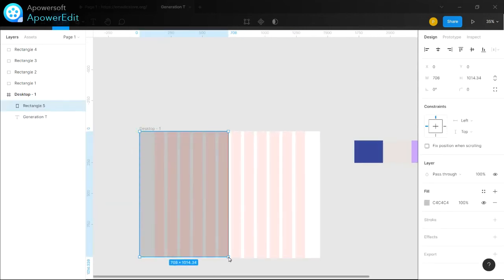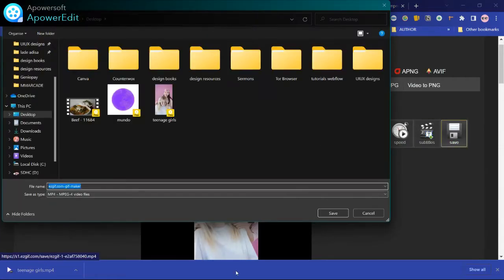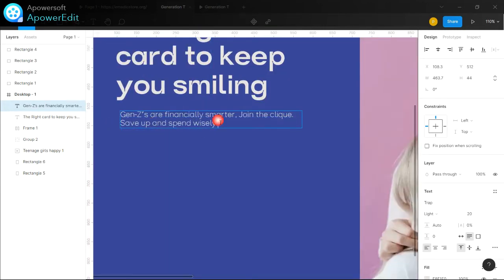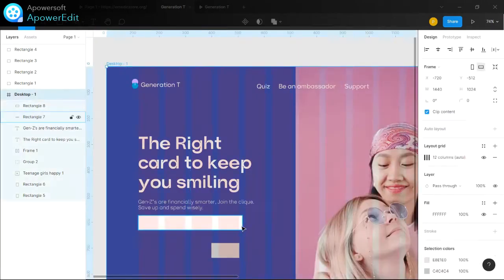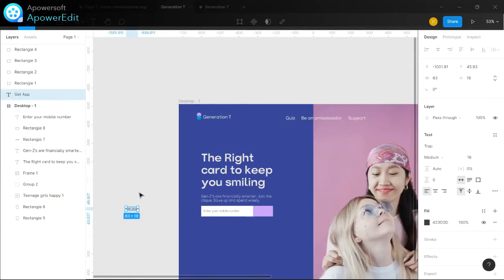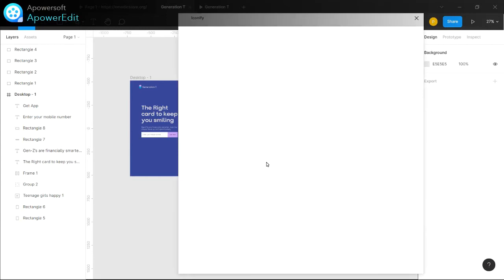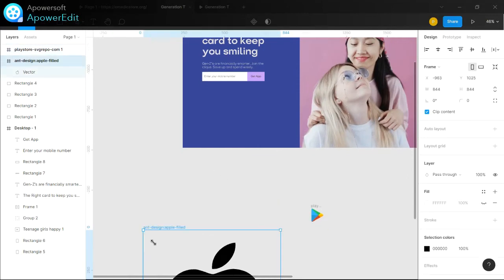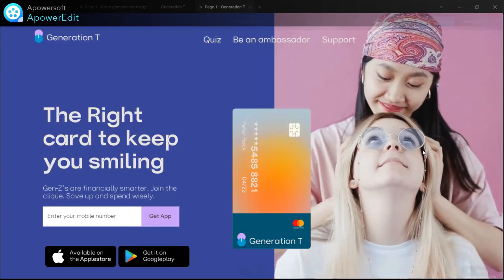FIgma Website design Speedart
Gen Z Digital Bank Design
How do you work with brand colors and design a product that would captivate a targeted set of users? How do you capture the audience in 3 seconds?

Strong Branding colours, Call to Action and good detailing.
I enjoyed making this. Website Hero section design